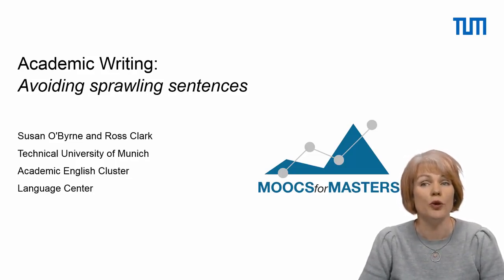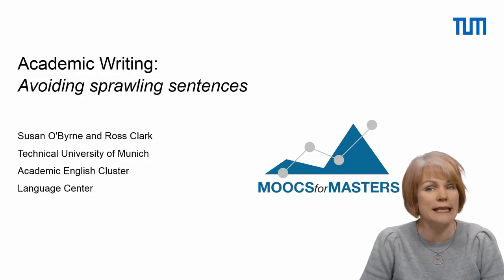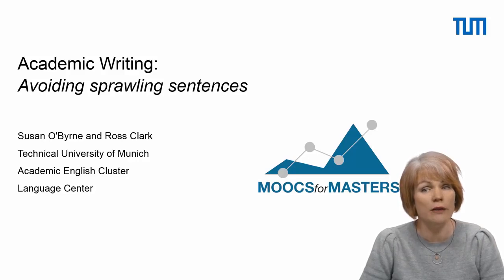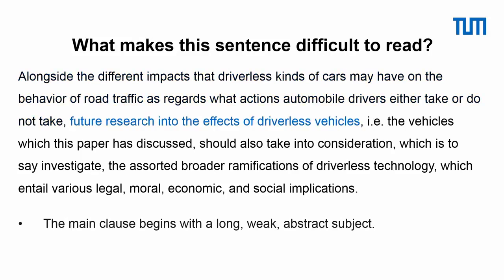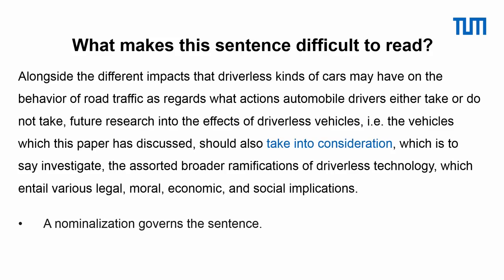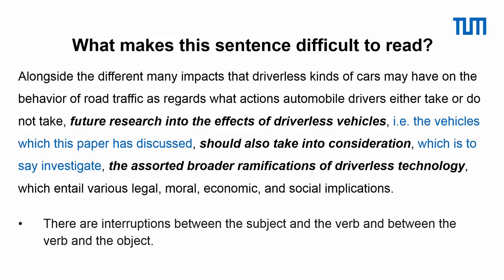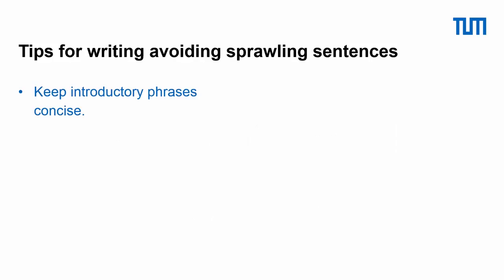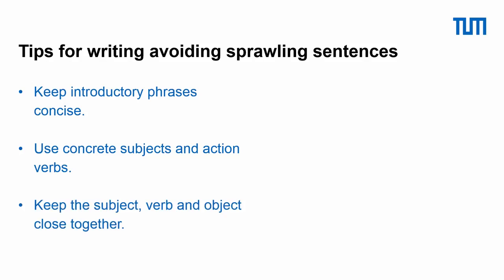8- الكتابة الاكاديمية - الجمل - تجنب الجمل الطويلة Avoiding Sprawling Sentences